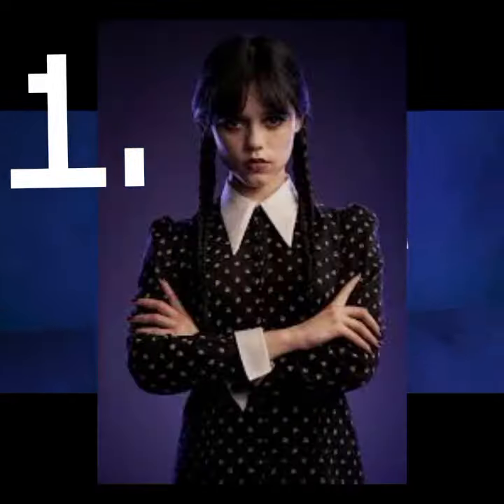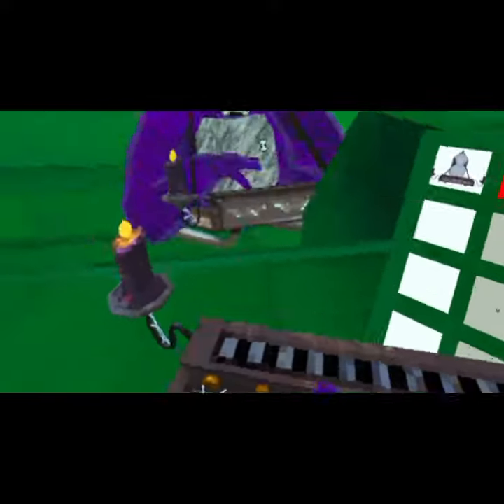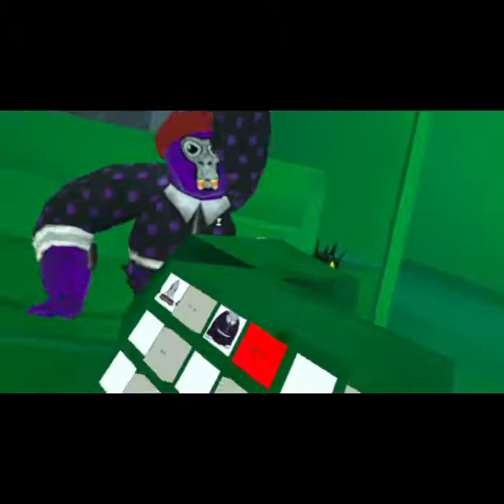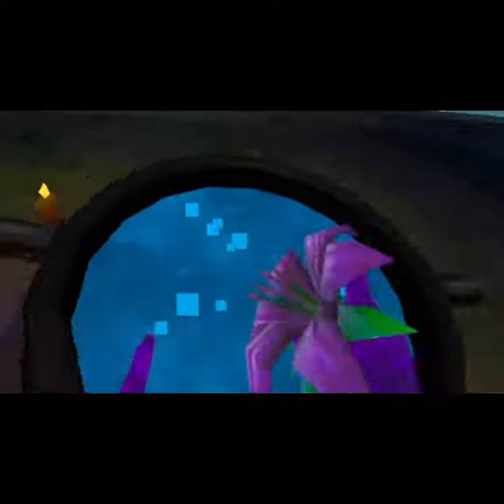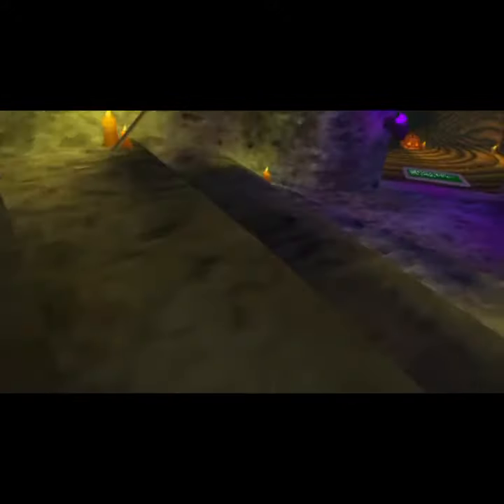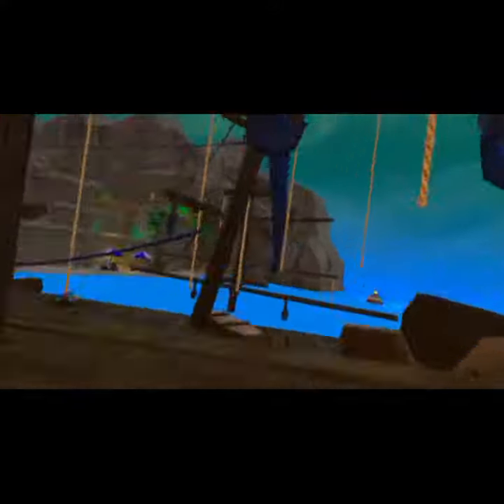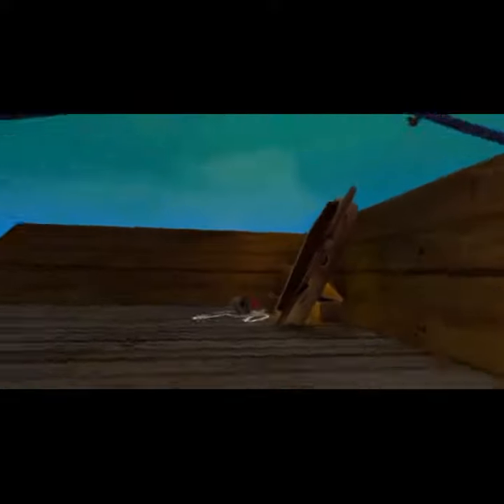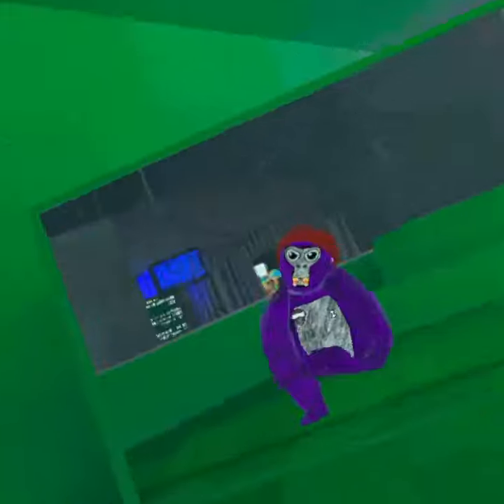5 things you missed in the new Halloween Update👻🎃...